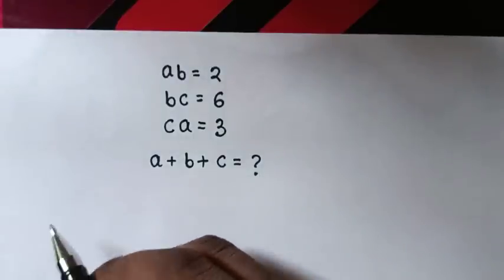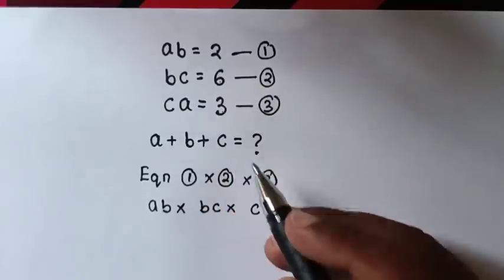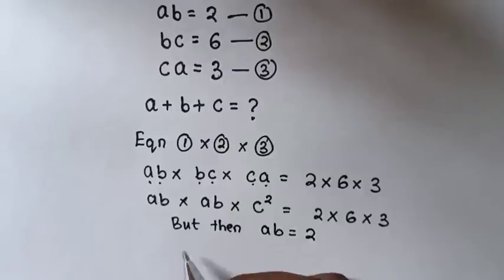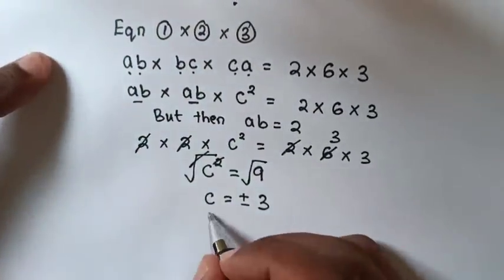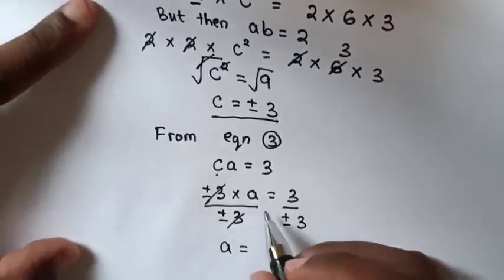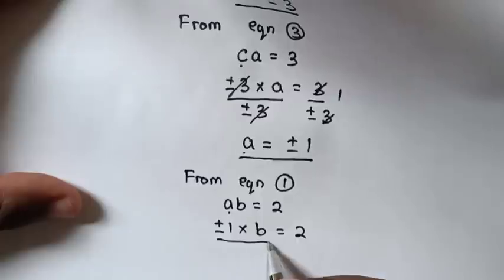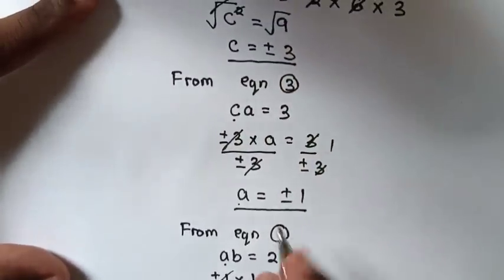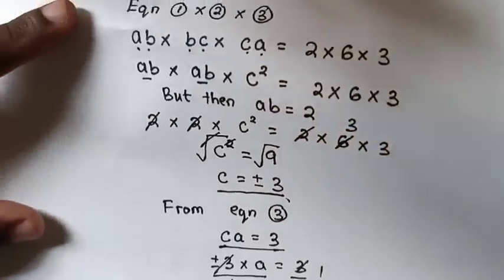A Nice Algebra Problem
How to solve for a+b+c in this algebra problem